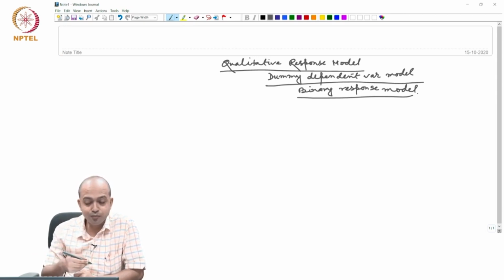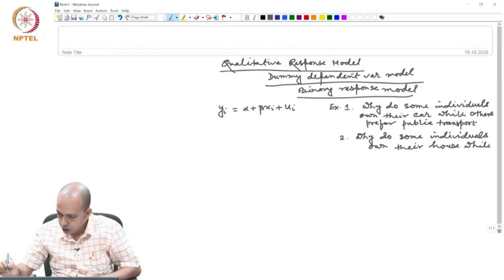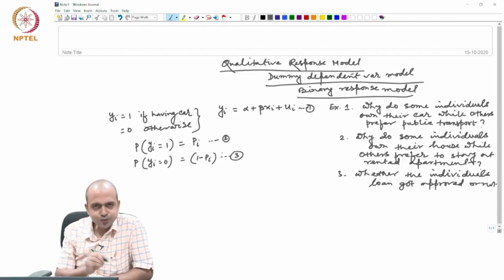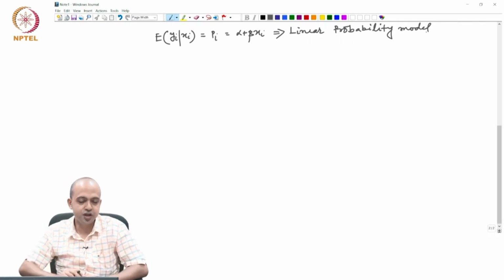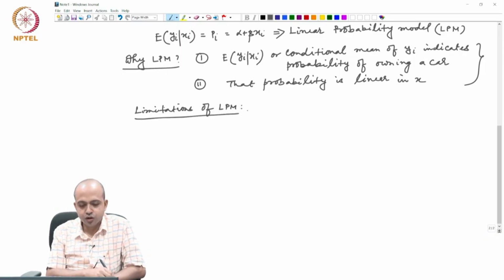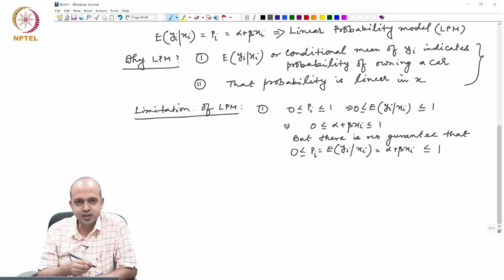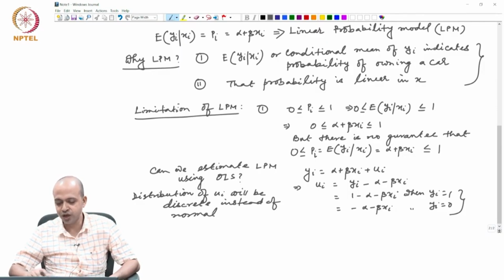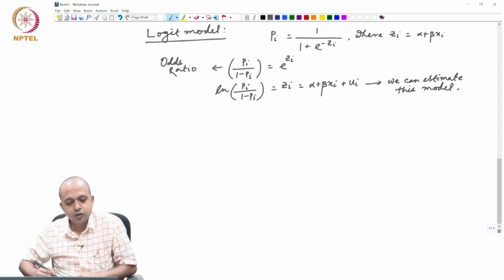Qualitative Response Models- Linear Probability Model, Logit and Probit Models Part - 1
Title: Qualitative Response Models- Linear Probability Model, Logit and Probit Models Part - 1
Subject : Management